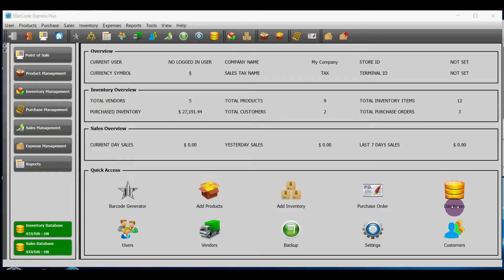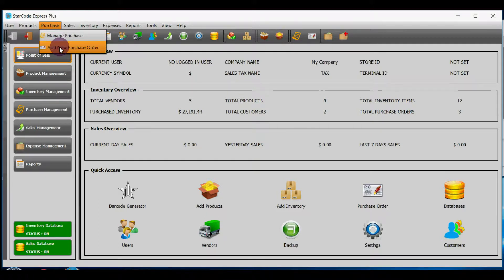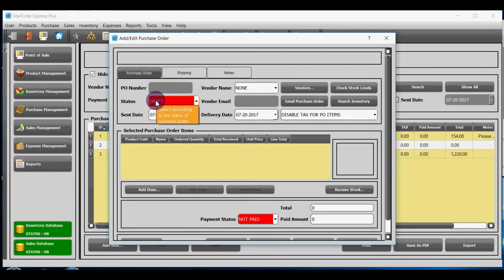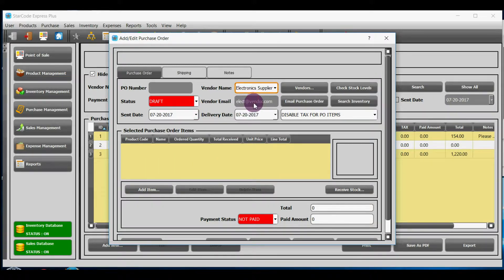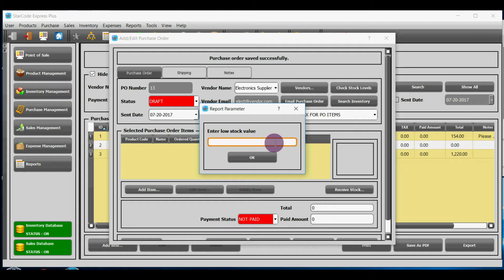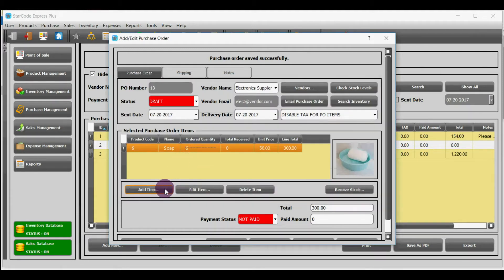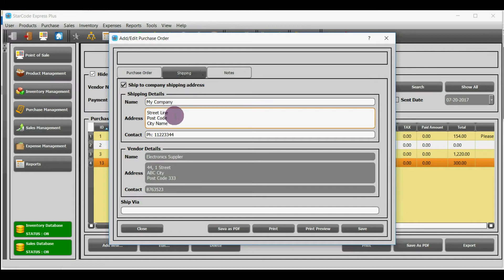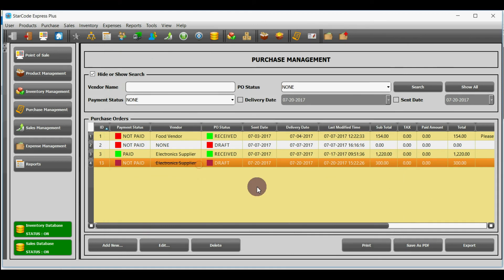How to generate a purchase order in StarCode POS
This video tutorial teaches you how to generate a purchase order in StarCode POS